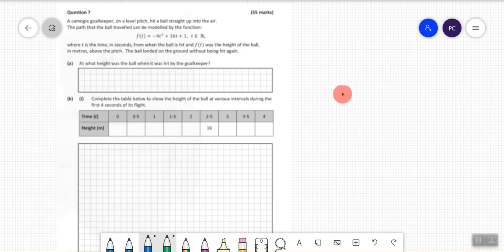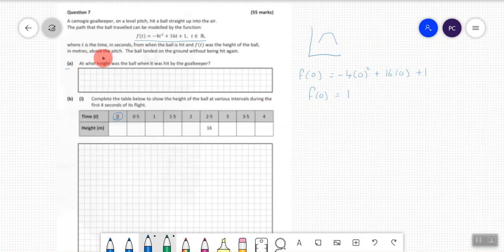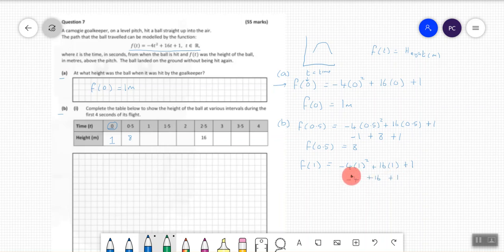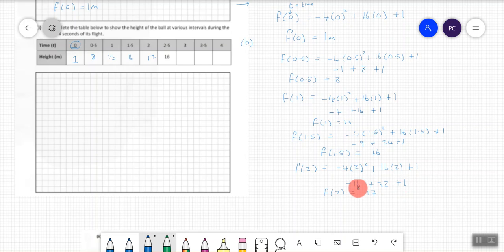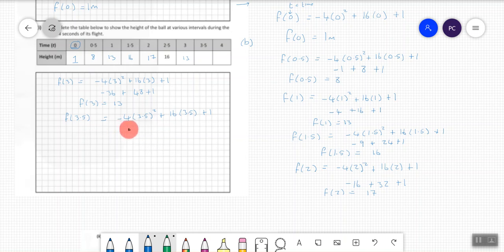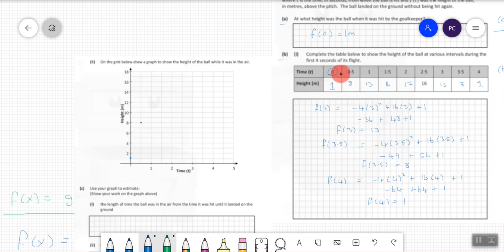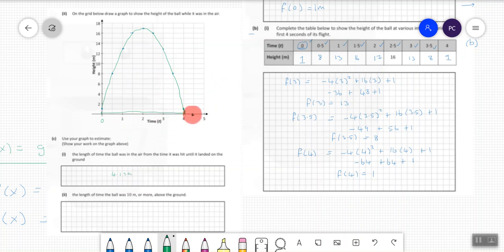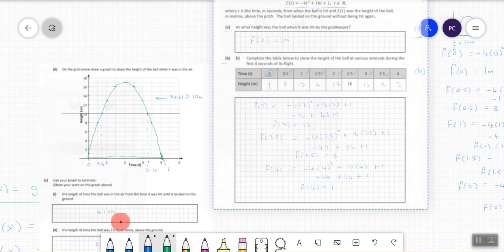Quadratic Functions Q3